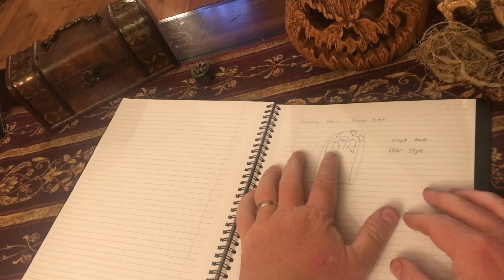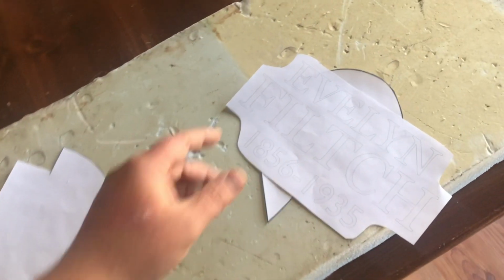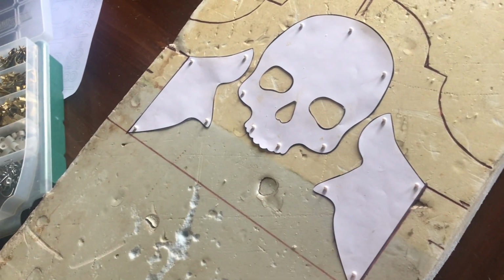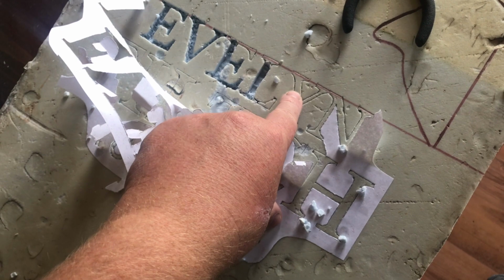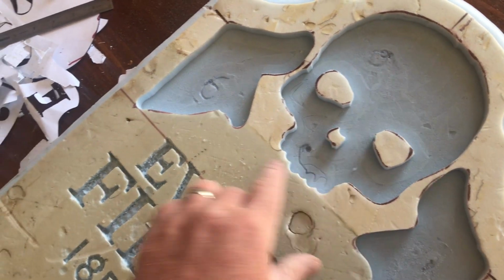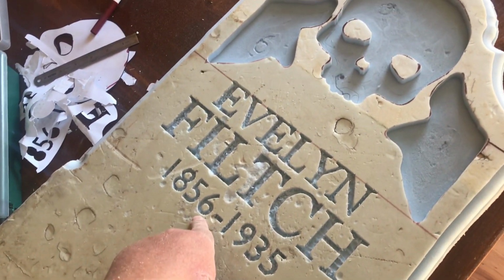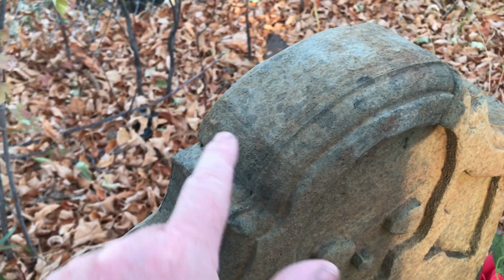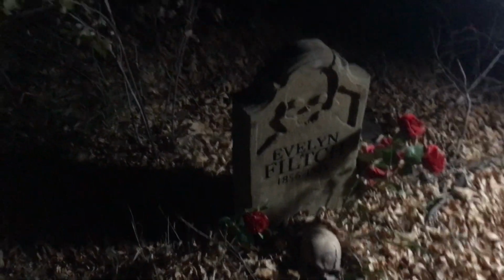The Haunting Story of Evelyn Filtch, An Audio/Visual Prop Build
I love creating props, but you can only create so many repeated nameless foam tombstones before you start tripping over your own videos!   So I came up with the idea of Haunting Stories, specialized prop builds with a produced story describing the story of the person on the stone.  This allows you to build a full set of linked audio to create a walkthrough of sorts of your graveyard haunt.  This video is the haunting tale of a widow with roses of great renown, but a dark secret. Look for more videos with the "Haunting Stories" logo to get more stories for your haunt as you build the gravestones!

Evelyn Filtch Story Audio This file is for home haunts, personal, non-commercial use only.

0:00​ - Intro
0:45 - Laying out the Tombstone
2:55 - Laying out the Printed Elements
4:59 - The Lettering
6:42 - Cutting the Details
8:34 - Aging the Tombstone
9:48 - Coating the Tombstone
11:03 - The Haunting Tale of Evelyn Filtch